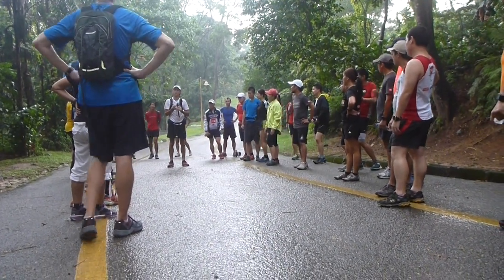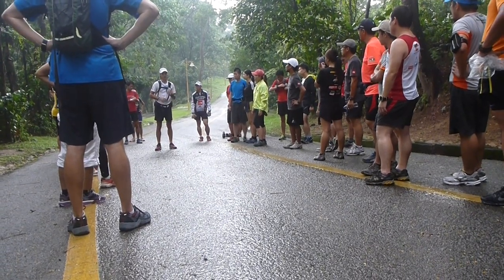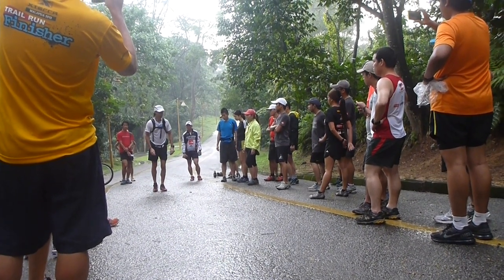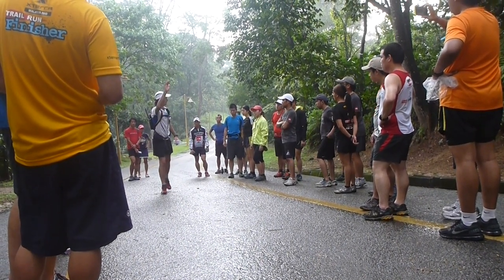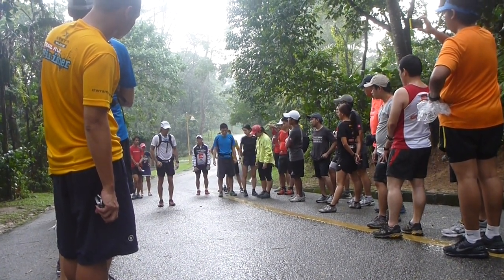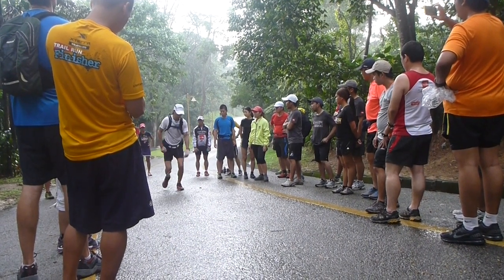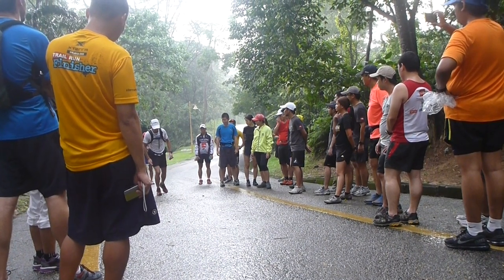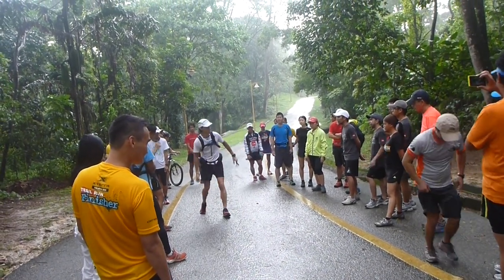Ryan Blair - How To Run Uphill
Ryan Blair showing how to run uphill.